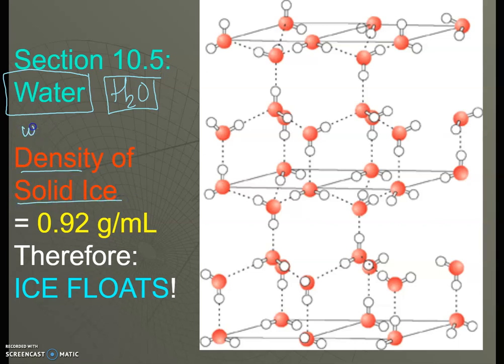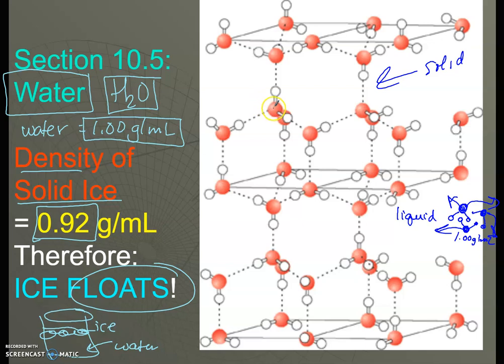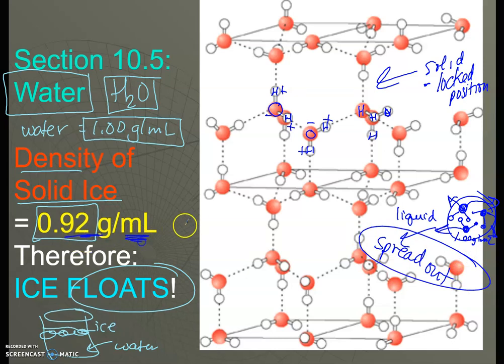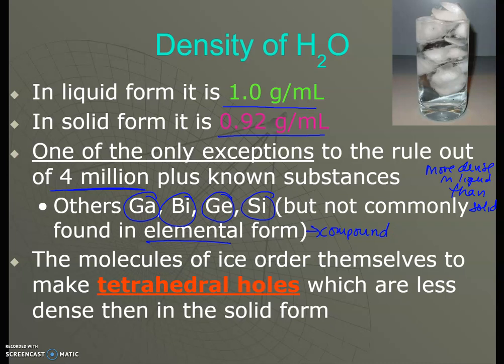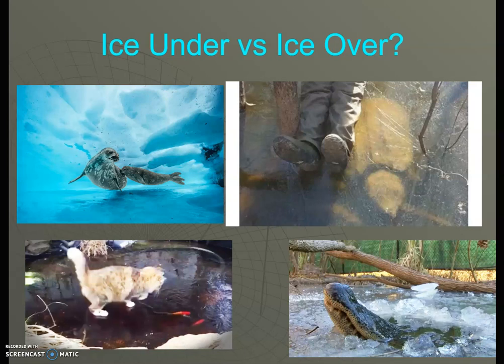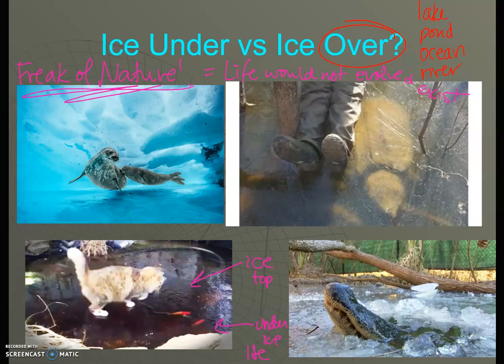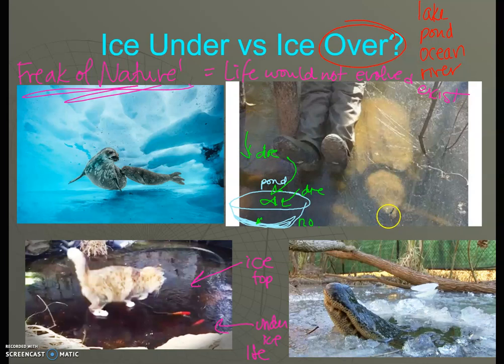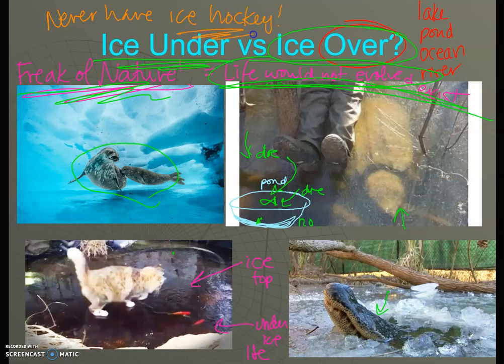10.11H & 18.5CP - Water: Why does ice float?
This last video in the playlist explains why H2O is less dense in its solid form than its liquid form and why the unique exception to the general trend in the over four million known chemical substances is so crucial for life on our planet.